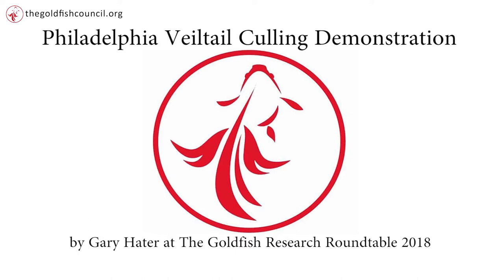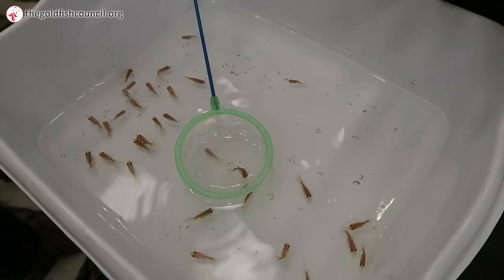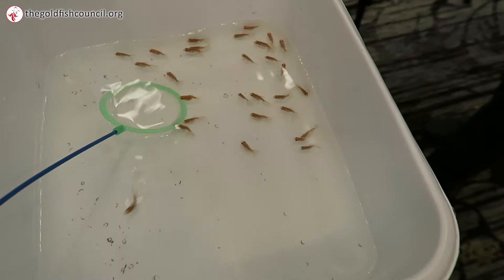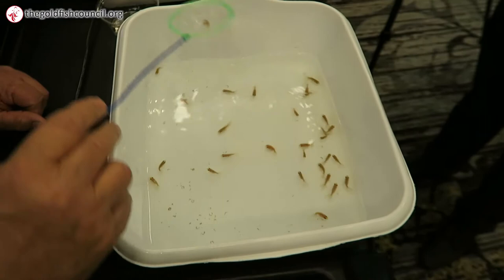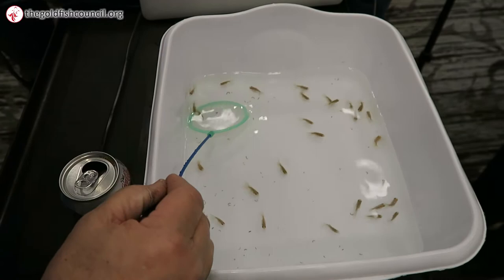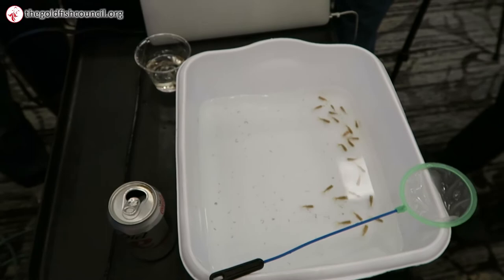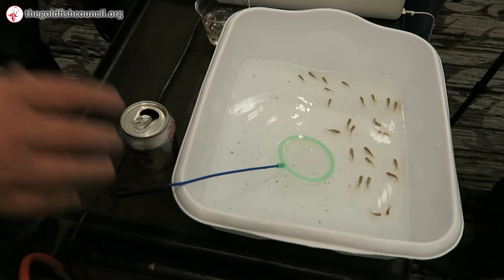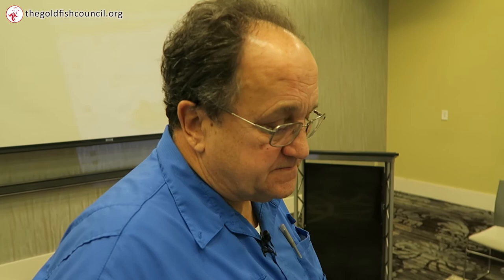Gary Hater Philadelphia Veiltail Culling Demonstration